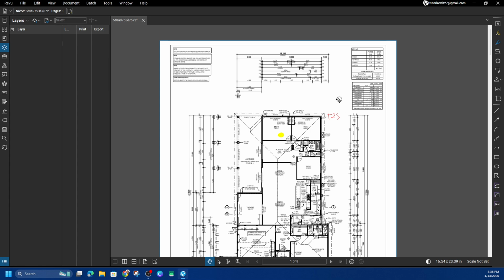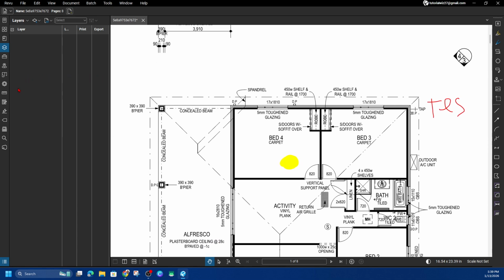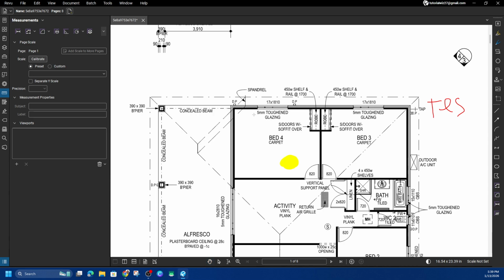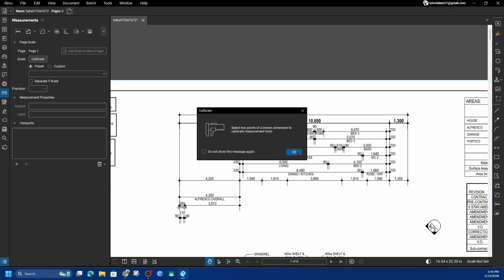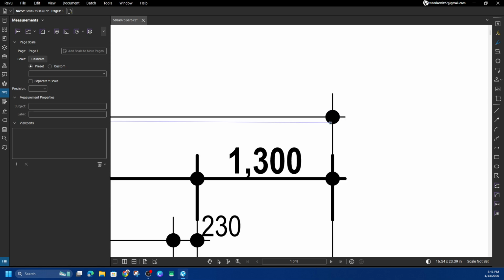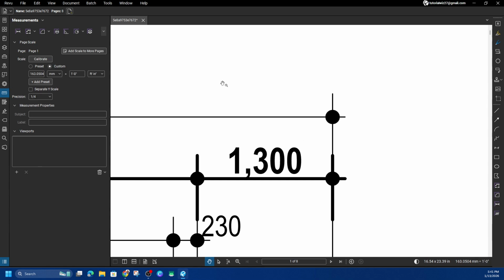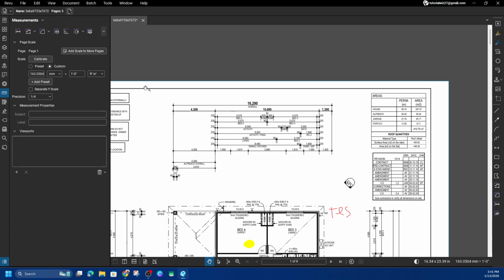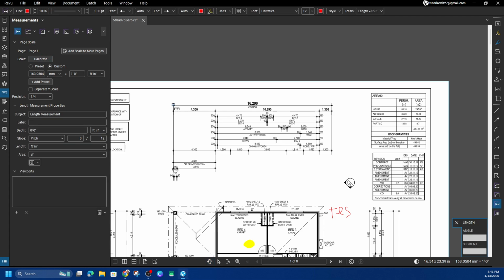How To Calibrate Scale In Bluebeam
In this video, I explain how to calibrate scale in Bluebeam step by step. You’ll learn how to set accurate measurements for drawings and plans. This guide helps ensure your measurements are precise.